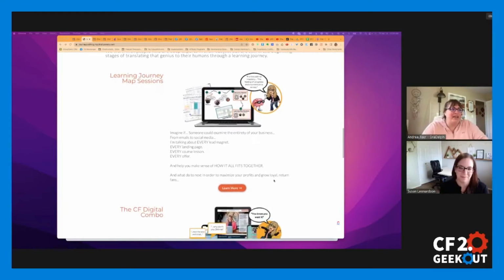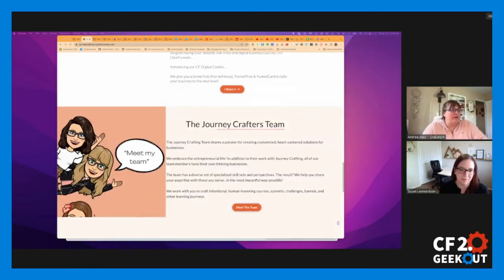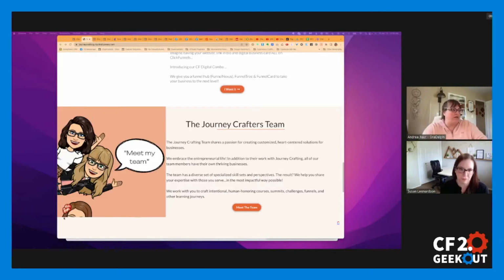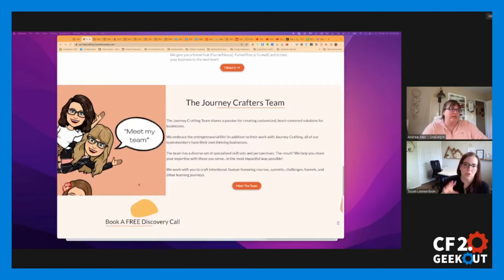ClickFunnels 2.0 Funnel Hub Walkthrough (Andrea's Hub)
Episode Recap:
• Take a look at Andrea's Funnel Hub in ClickFunnels 2.0
• GIF uploading in ClickFunnels 2.0
• Signs of Custom Fonts uploads in ClickFunnels 2.0

(Episode recorded April 15, 2022)